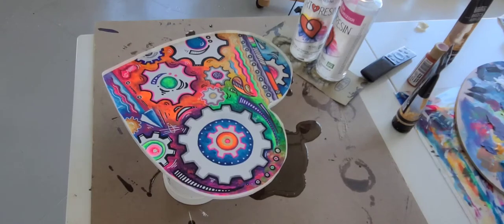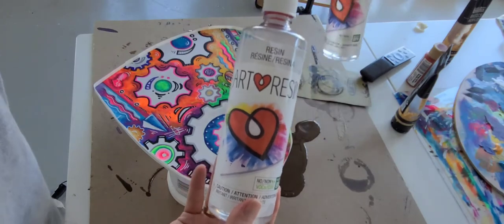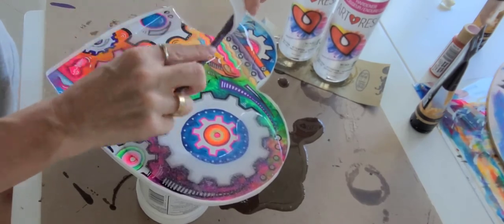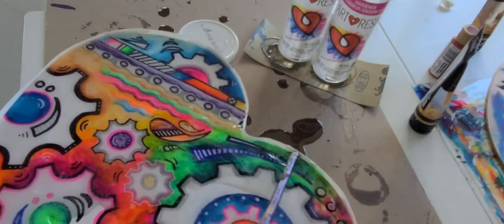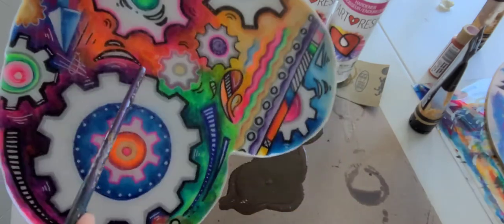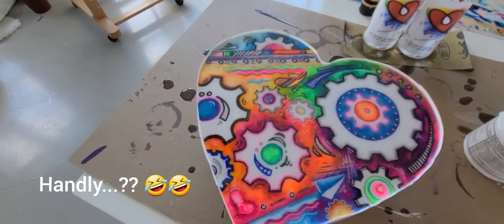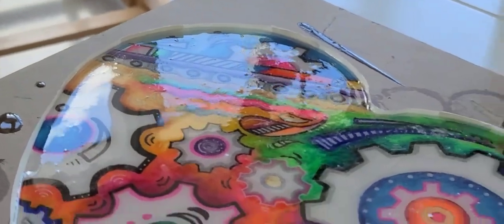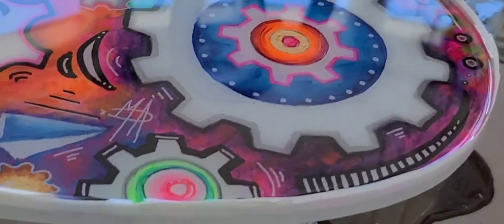Step by Step How to Pour Art Resin Over Original Wooden Heart Painting MAD Tutorial Tips and Tricks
Follow along as I take you through the step by step process of pouring art resin over an original cycling theme wooden heart painting.  The resin creates such a beautiful, shiny finish and just really makes the vibrant colors of the painting come alive!  Little tips and tricks I've discovered as I create more resin pour overlays for my paintings, and wanted to share with all of you.  I hope this helps you create your own beautiful resin art.

"ART THAT COLORS THE SOUL"™ ~ Megan Aroon Duncanson©

Buy Original Colorful abstract contemporary art ~ Abstract Paintings & fine Art prints from internationally acclaimed contemporary artist Megan Aroon Duncanson (MADART Studios™). Megan's art is enjoyed by millions of collectors around the world! Collect Original modern paintings on canvas from Colorful landscape art to contemporary abstract artwork including Megan's Signature PoP Art Style Originals & prints in a Sophisticated and Whimsical fashion.

Megan Duncanson's Colorful original paintings are also licensed to many different manufacturers who use art designs on their products, particularly her sophisticated and whimsical styles of art. You can find her Artwork on products such as Vinyl Skins for electronics, Camera bags, home decor, apparel,stationery and more! Megan's "Heartfelt" painting/print is also being used on the set of the Grey's Anatomy Cardiac Wing Unit, a metal art piece on the TV show Celebrity Wife Swap and one of her popular Color Block Pixel Designs was recently featured on a Deny Designs throw pillow in Family Circle Magazine, mirror in the "O" Oprah Magazine, as well as a plaid clock design from Deny Designs featured in HGTV Magazine. Megan's trendy artwork and licensed products can also be purchased through many big box retailers such as Urban Outfitters, Macys, Target, Home Goods, Bed Bath and Beyond, Overstock, Amazon, Kohl's and many more contemporary brand name stores!